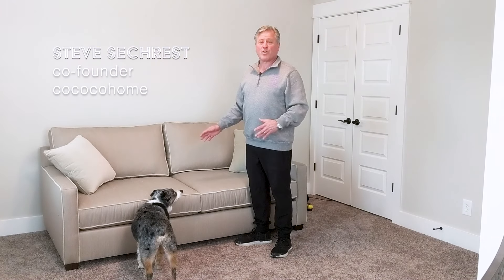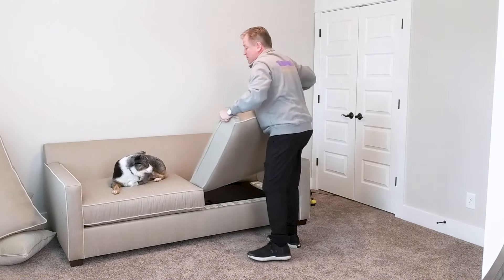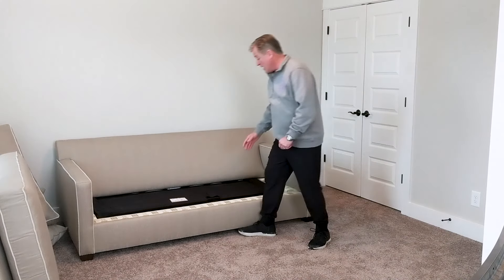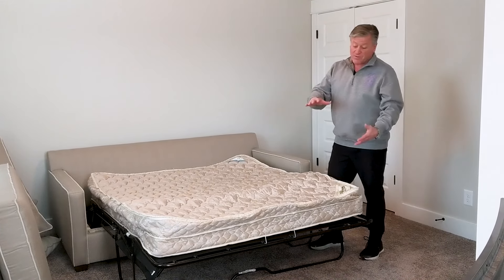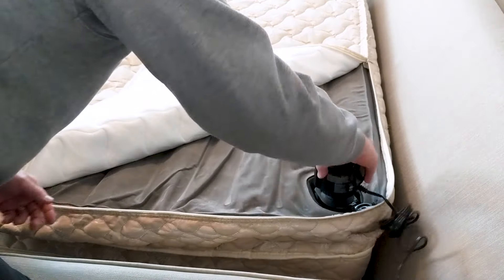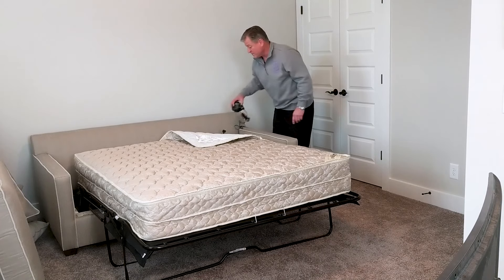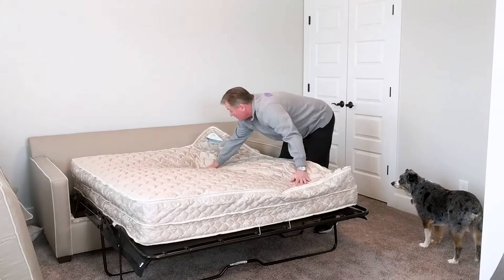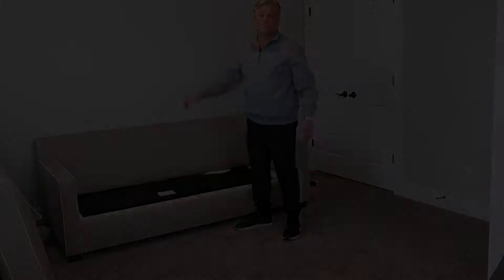What's the best Sleeper Sofa?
COCOCOHome Sleeper Sofa
Demonstration of how simple is to open and inflate/deflate COCOCOHome Sleeper Sofa, explaining the best sleeper sofa Air Mattress quality and more.

Trust us, we know how hard it is to find a comfortable sofa – that’s one of the reasons we started the Comfortable Couch Company (COCOCO Home). Traditional sleepers are fairly uncomfortable, due to the necessarily thin mattress that must fold into the sofa. This is no ordinary feel-the-bar-in-your-back-all-night sleeper sofa. Our sleepers offer the upgrade of the Air Dream mattress. The Air Dream has a traditional coil base for stability and a quick-inflating air topper that allows guests to say buh-bye to the dreaded bar! Our sleeper sofas come in Full and Queen sizes, and in leather or fabric.

Featured: 82” Brevard Fabric Sleeper Sofa with Air Dream upgrade (full-size mattress)